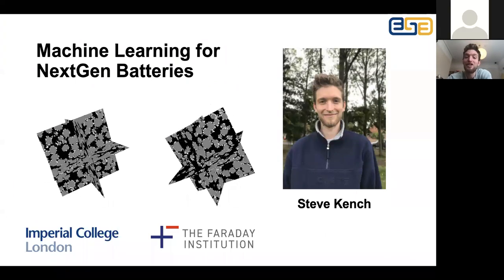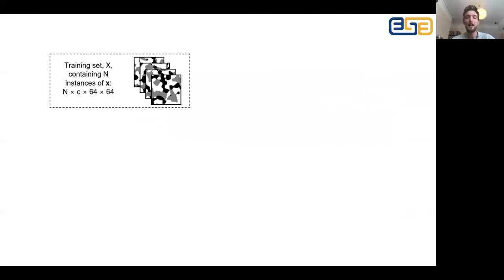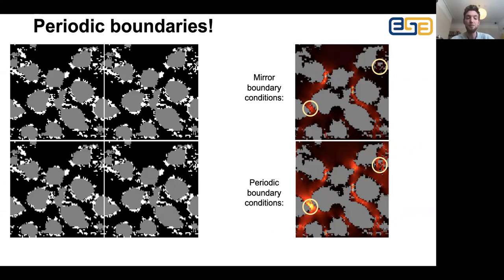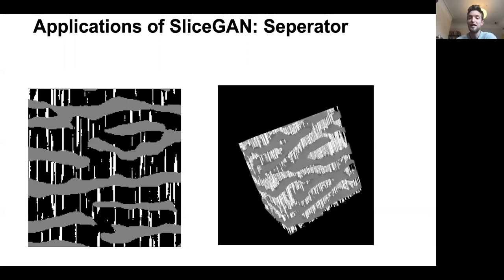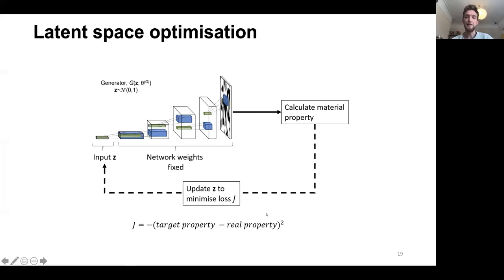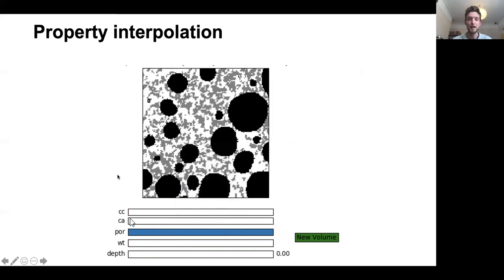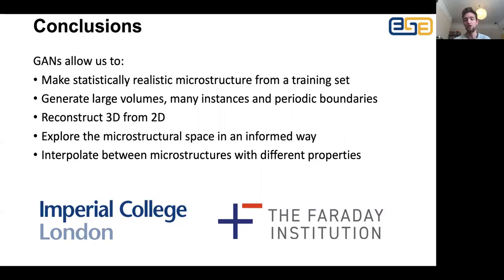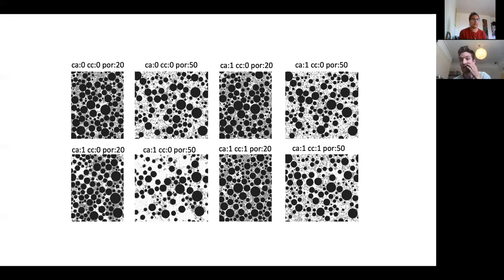IMSE Webinar: Machine learning methods for battery electrode characterisation and optimisation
Steven Kench is a Faraday PhD student in the Dyson School of Engineering, working on developing machine learning methods for material science applications.

Abstract
The development of next generation batteries for electric vehicle relies on the improvement of charge rate, capacity and cycle life behaviour. These metrics are linked to electrode electrochemical properties such as tortuosity, which in turn are often strongly influenced by microstructure. Thus, microstructural optimisation is a promising approach for performance gains. This talk will discuss how a machine learning method called generative adversarial networks can be used in this field. Of particular interest is the ability to synthesise 3D microstructural datasets using 2D micrographs to avoid resolution limitations associated with 3D tomographic imaging. Furthermore, the properties of these synthetic volumes, such as porosity and surface area, may be directly controlled. These capabilities allow the rapid exploration of possible microstructures and are hence a powerful optimisation tool in conjunction with electrochemical modelling techniques.